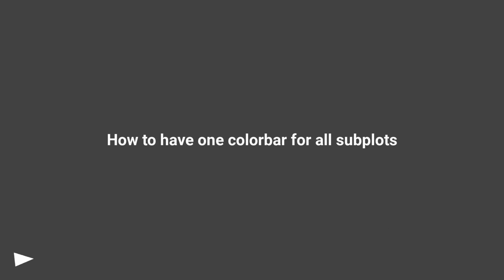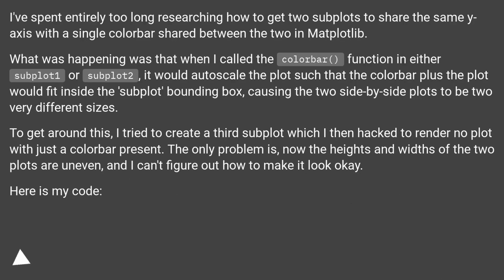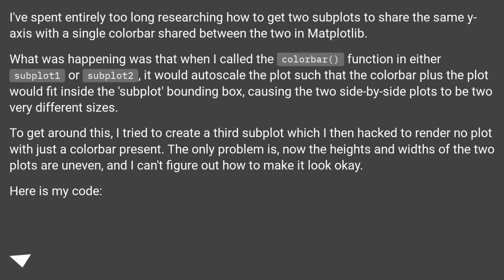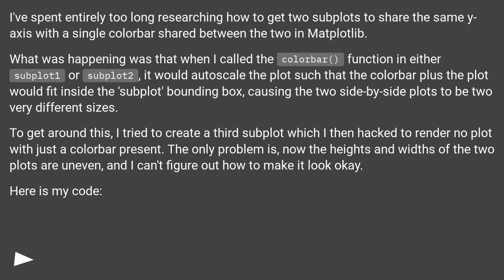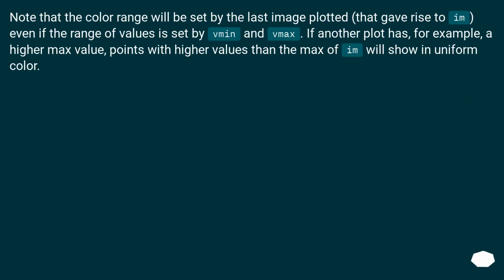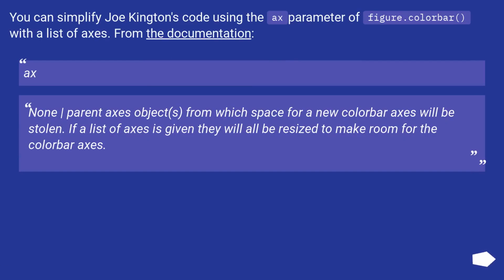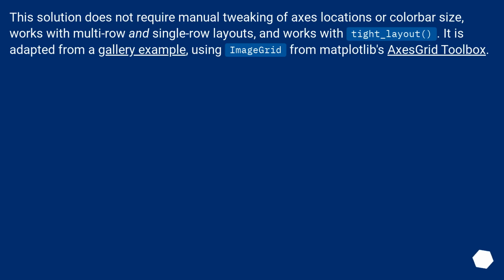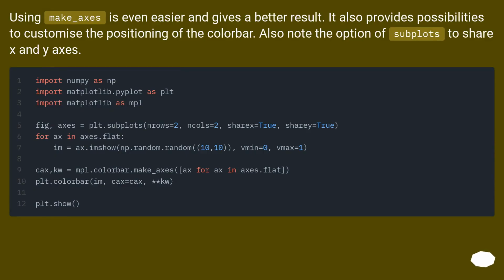How to have one colorbar for all subplots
Chapters
00:00 Question
01:51 Accepted answer (Score 412)
02:49 Answer 2 (Score 215)
03:30 Answer 3 (Score 72)
04:28 Answer 4 (Score 41)
05:06 Thank you